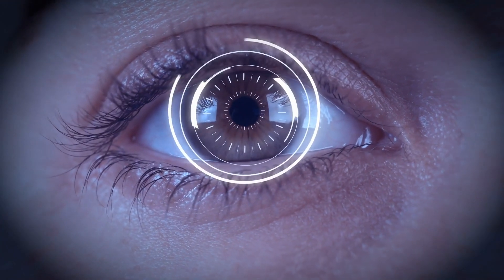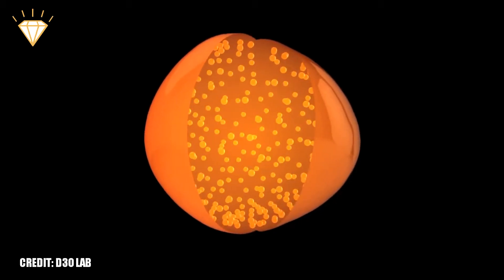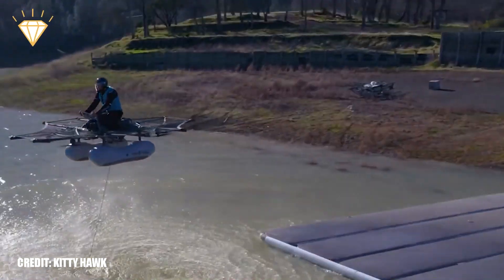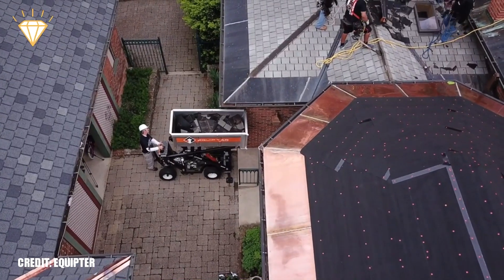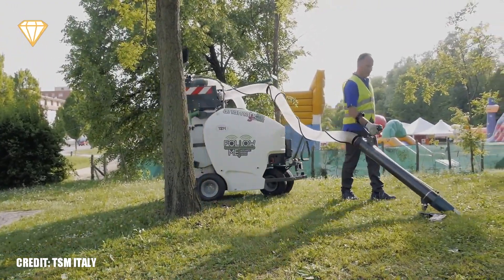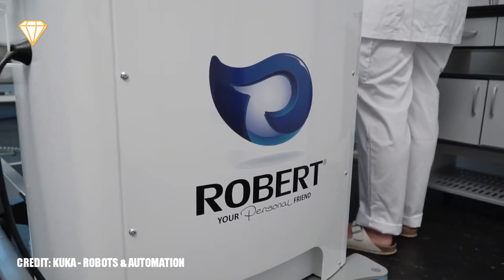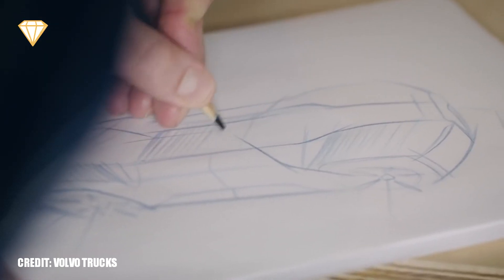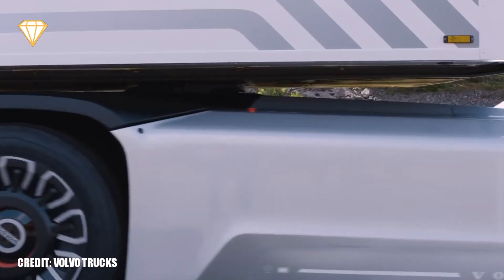Amazing Tech That is ON ANOTHER LEVEL!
Technology is advancing in an ever-increasing manner. Computers that once occupied a whole room, now fit in the palm of our hands, and what once seemed like tech from the future is available today. Here is some Amazing Tech That is ON ANOTHER LEVEL!